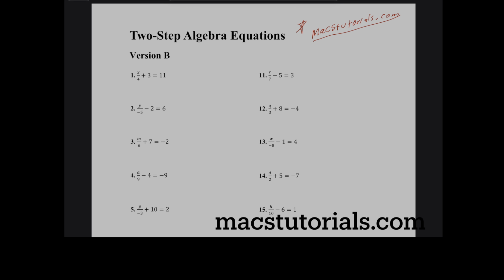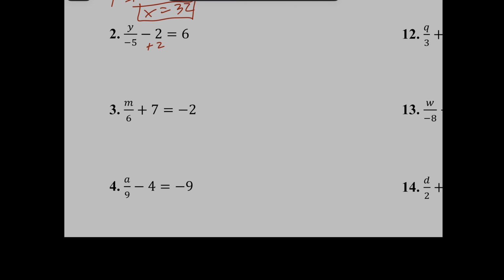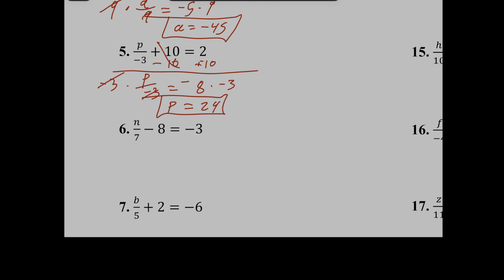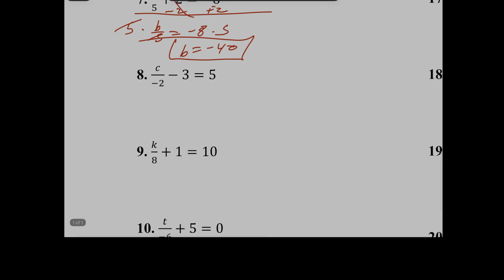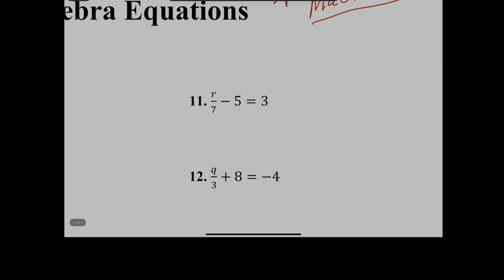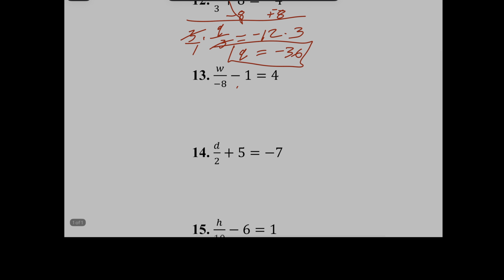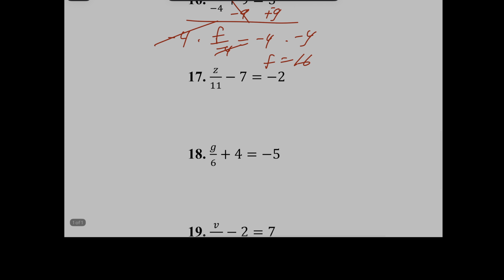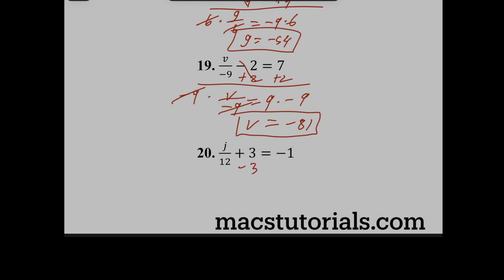4B. Solving 2 Step Equations Practice B